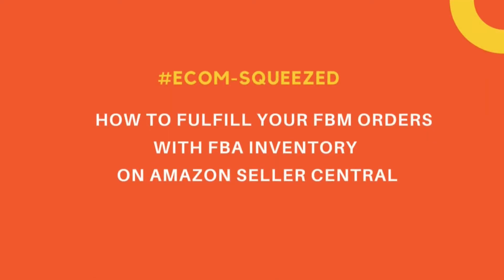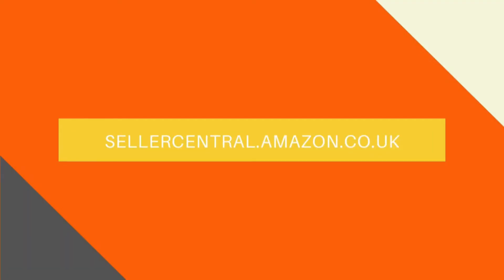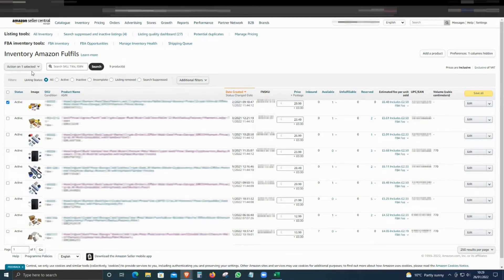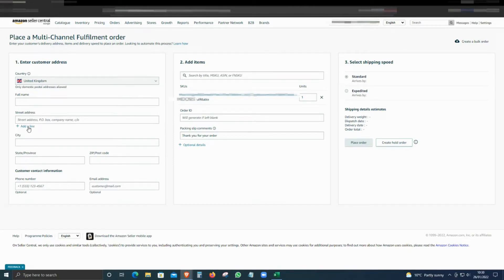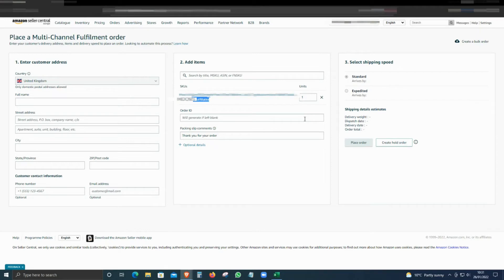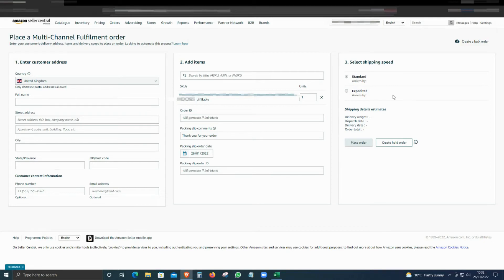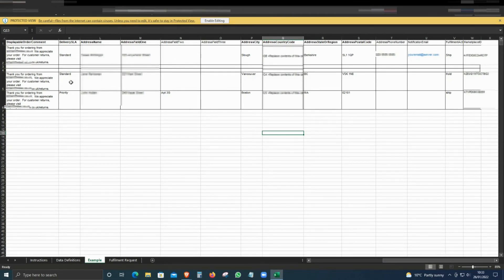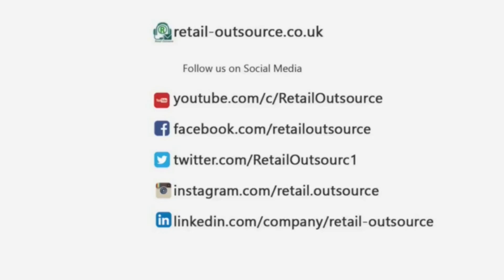How to Fulfill Your FBM (3rd party) Orders with FBA Inventory on Amazon Seller Central- es172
In this video, we will discuss How to Fulfill Your FBM (3rd party) Orders with FBA Inventory on Amazon Seller Central.

MENTIONED IN THIS VIDEO:

►0:02​​​​​ Title
►0:10 Intro
►0:13 Overview
►0:57 Content
►6:04​ Outro